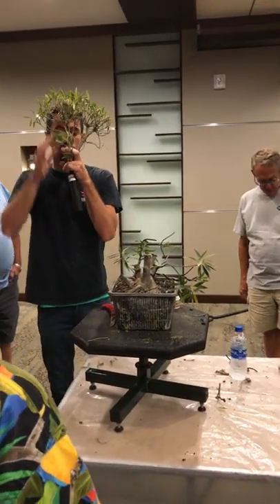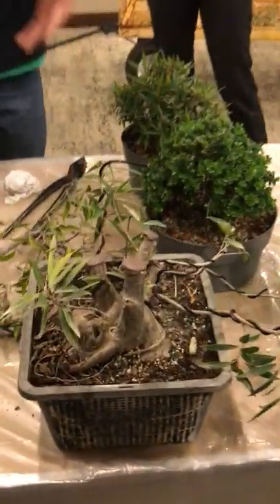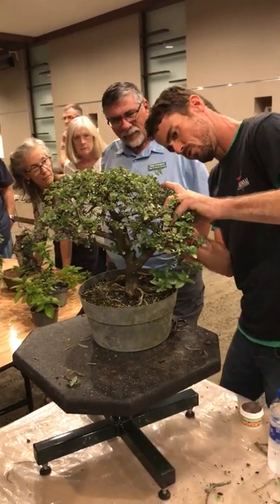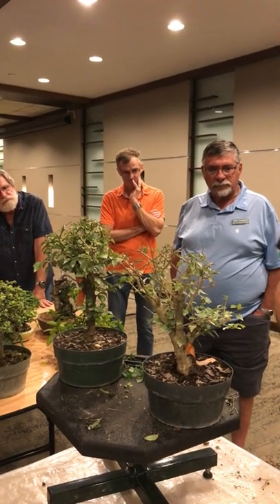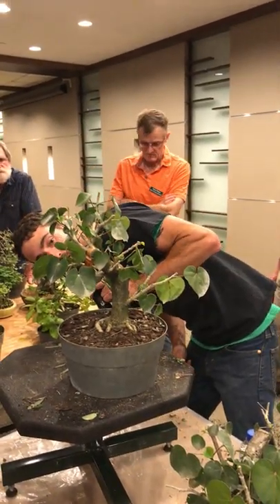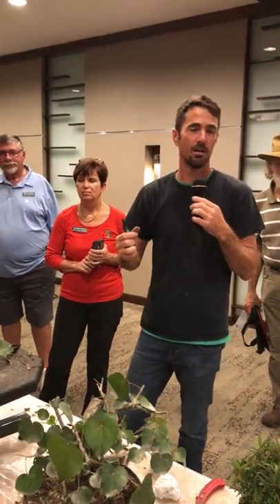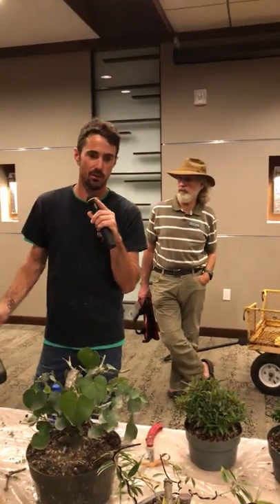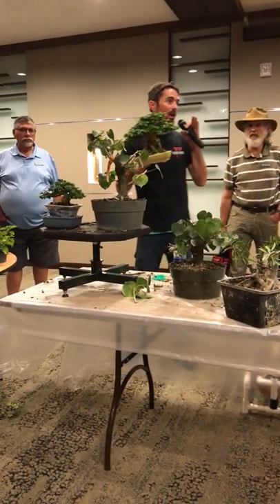Bonsai lecture by Mike Lane Part 2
Wigert's Bonsai's Mike Lane gives a lecture to the ShoFu Bonsai Society of Sarasota.